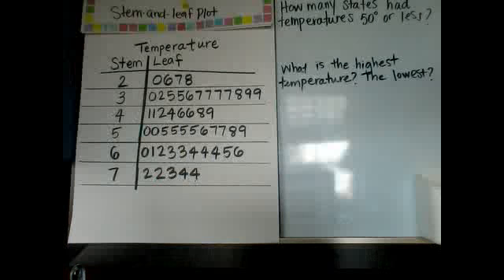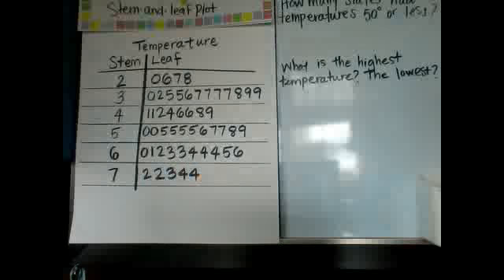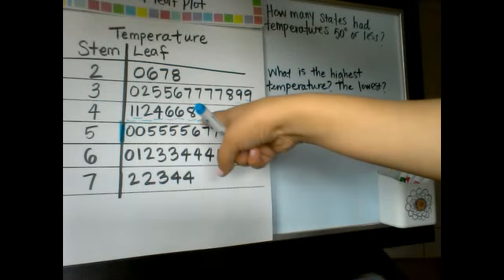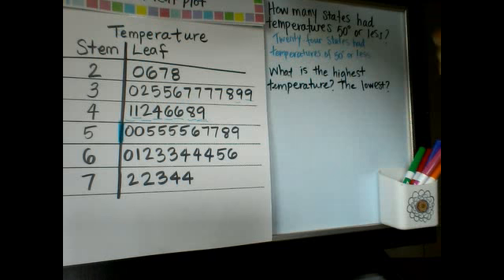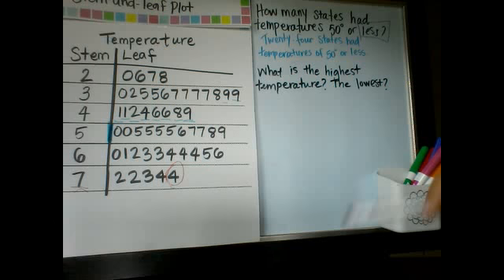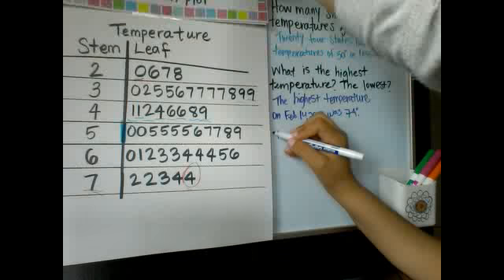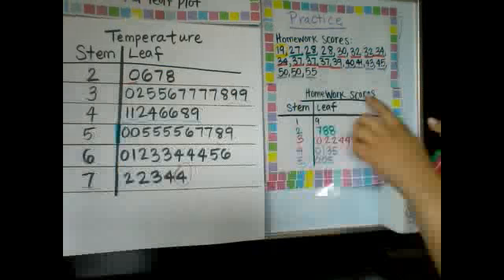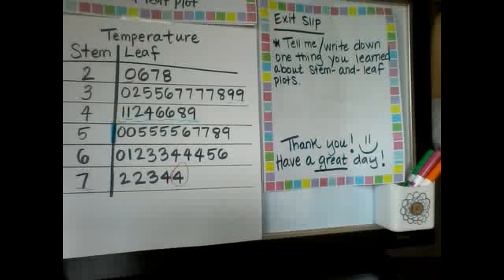Webcam video from May 24, 2014 8:07 AM